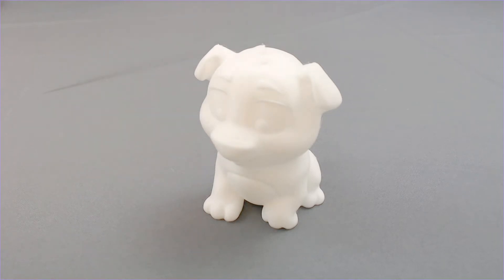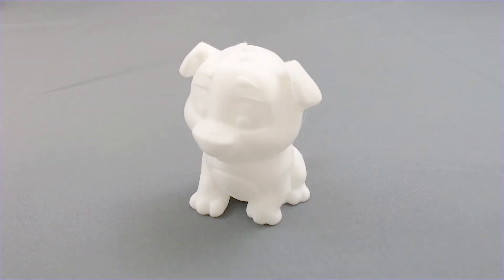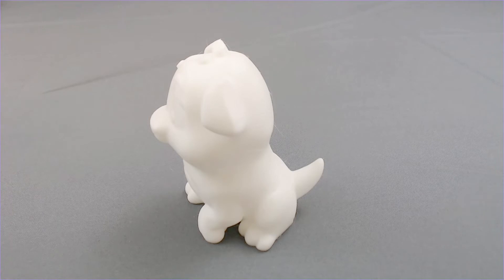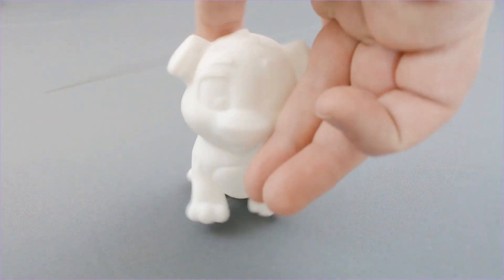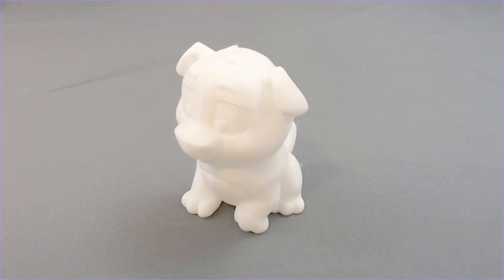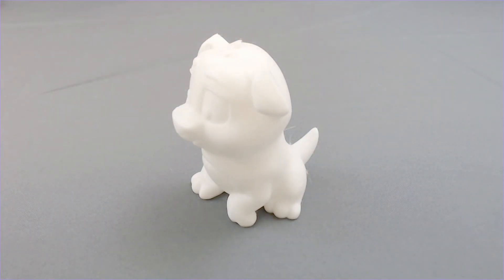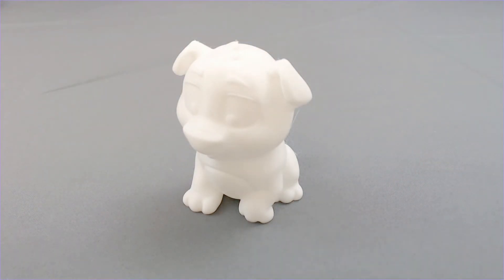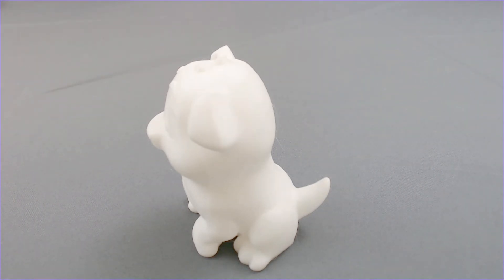What Is the Test Dog and Why It's important for 3D Printing!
The Test Dog file that comes on your 3D printer's SD card is a useful tool. Find out how to use it and why you should hang on to it.

*Partner Sites*